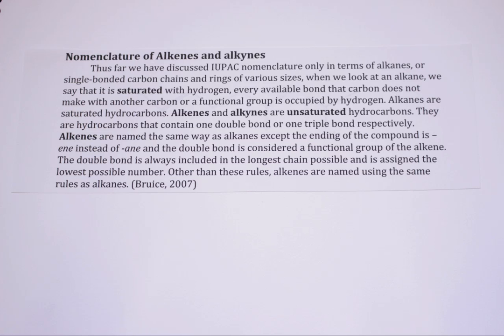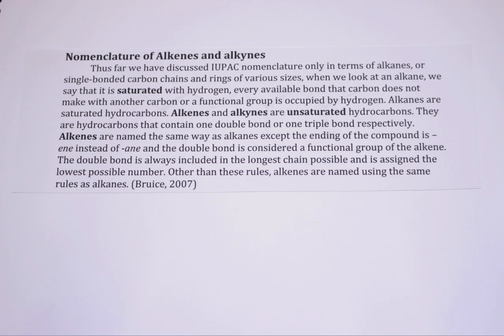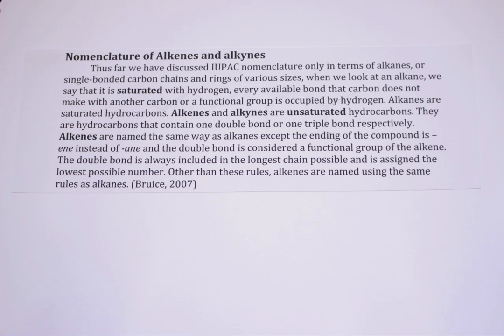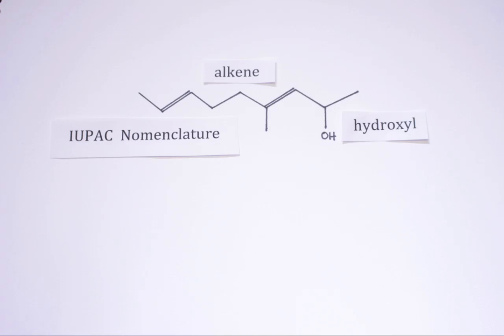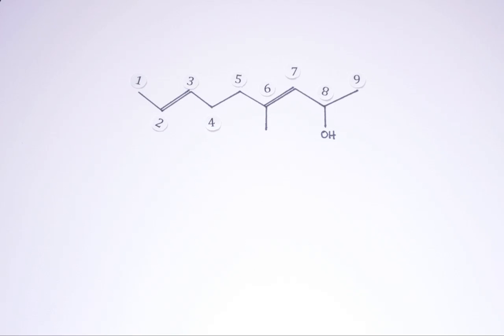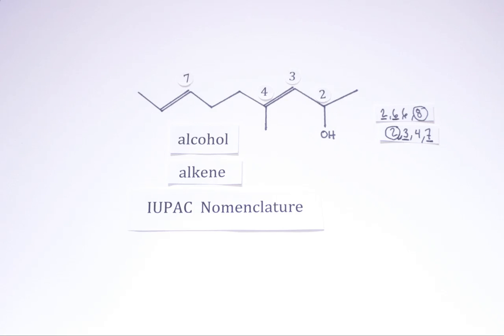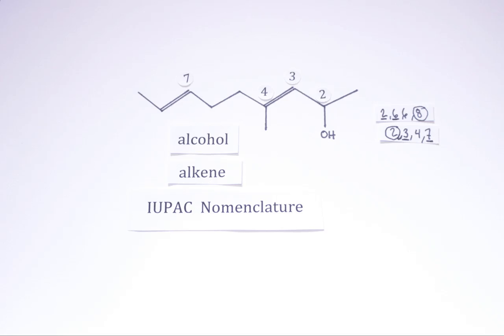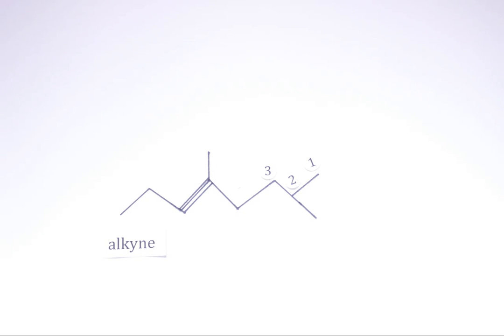Naming alkenes and alkynes (Part 4 naming molecules with functional groups)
This video goes over the basics of IUPAC nomenclature for alkenes and alkynes and assumes some knowledge of alkane naming as well as functional group priority. It also discusses the naming of compounds with more than one kind of functional group affecting the naming suffix.